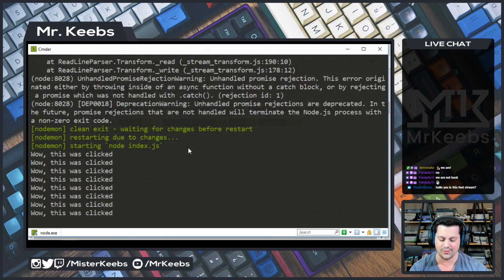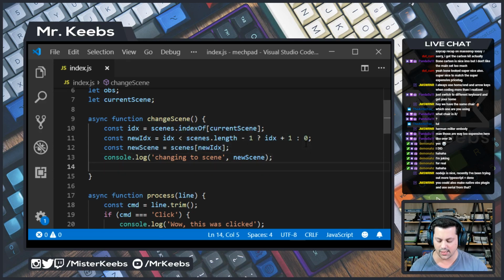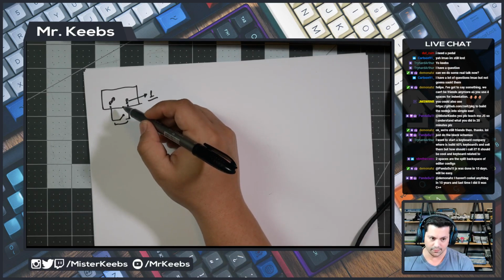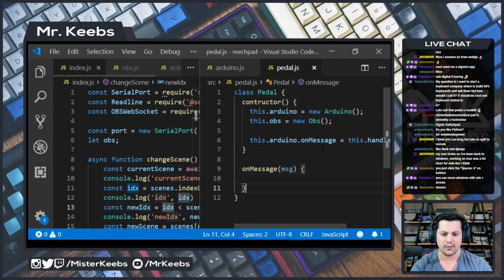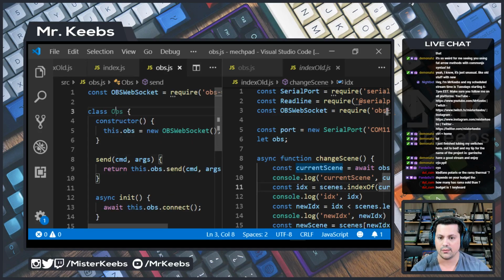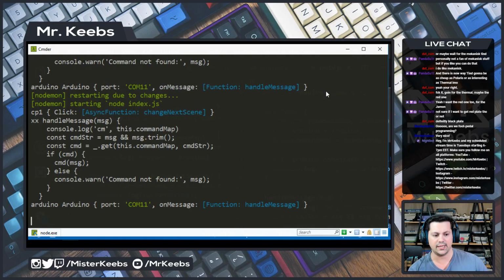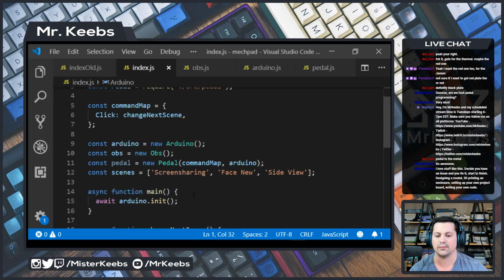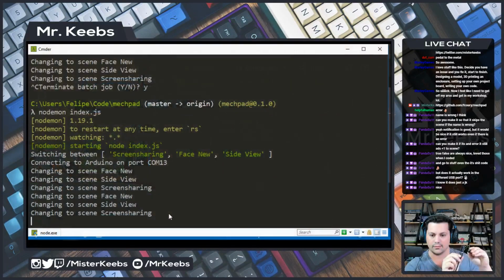Programmable Pedal Project Ep. 1 - Part 2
In this project we are trying to build a pedal that allows the user to change OBS sources when you step on it. In this first episode, we're going to program the Arduino and the computer side. Part 1